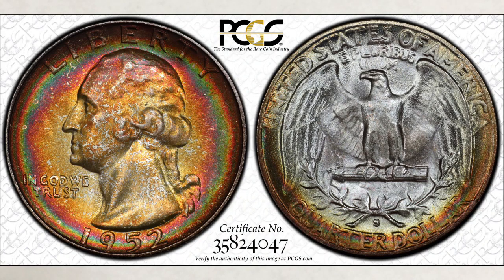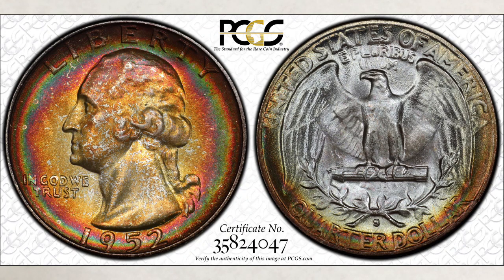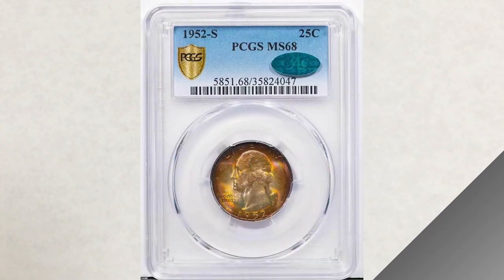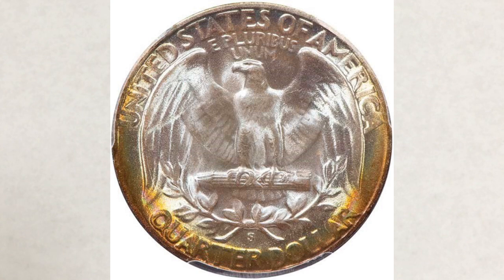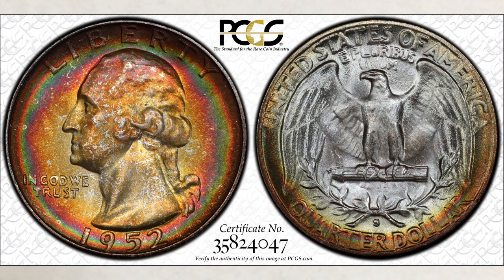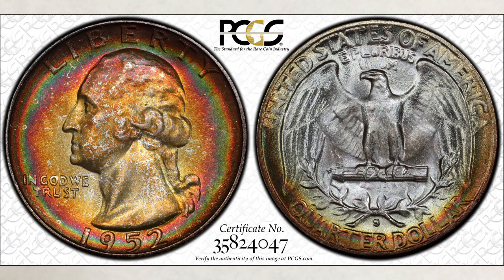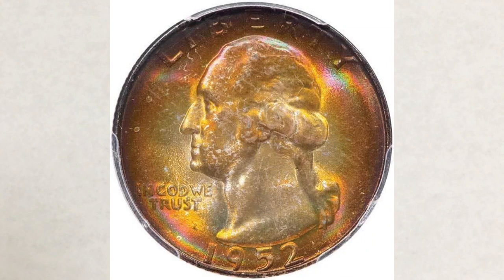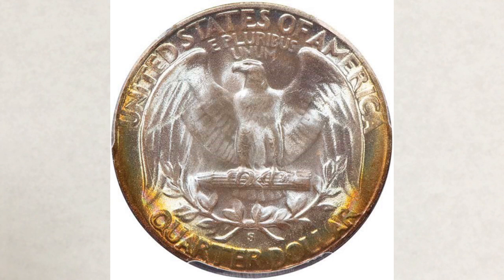Rare quarter worth money! Collecting quarters!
This video is about 1952S  rare and beautiful quarter worth money!
Collecting beautiful quarters!